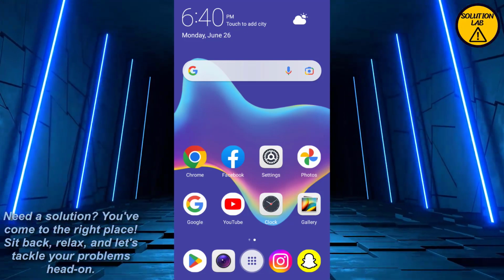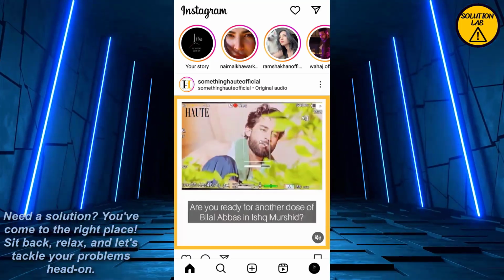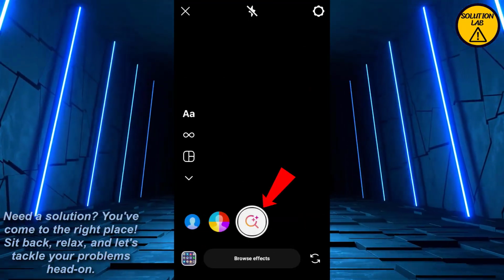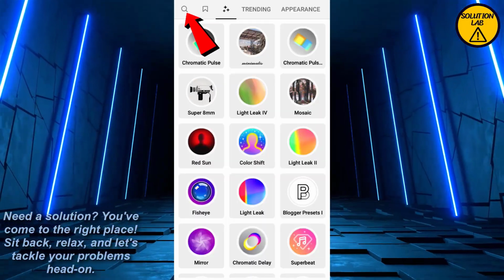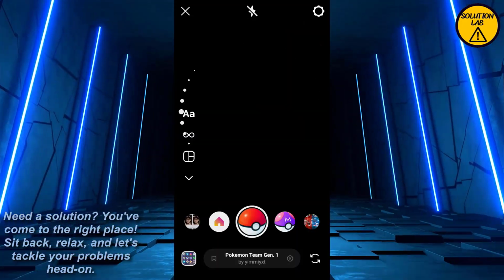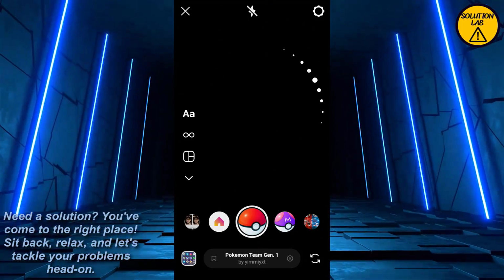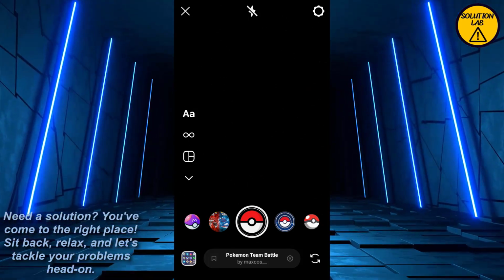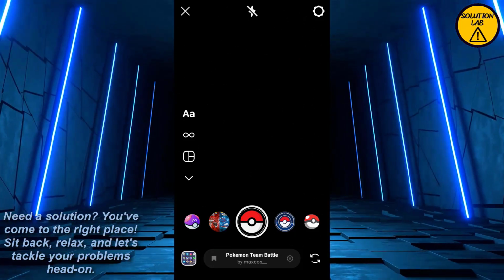How To Get The New Pokemon Team Filter On Instagram Quick Tutorial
In this video we will learn "How To Get The New Pokemon Team Filter On Instagram Quick Tutorial"